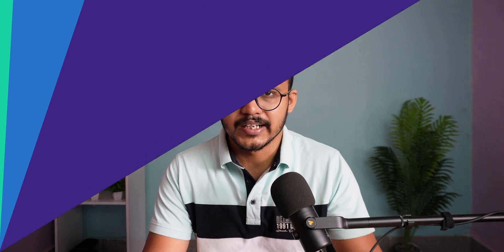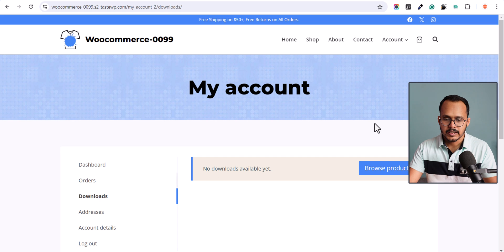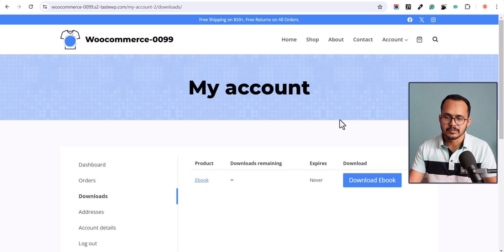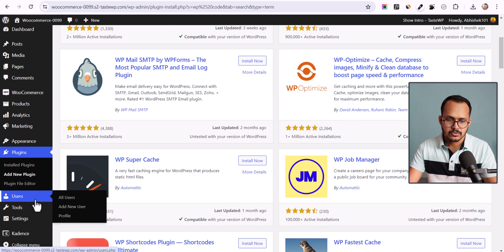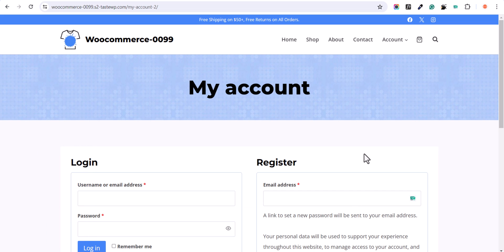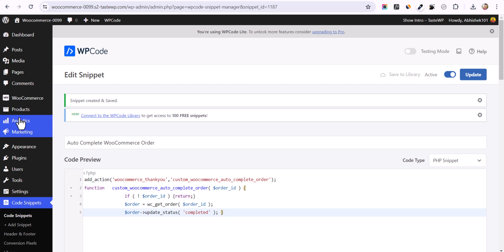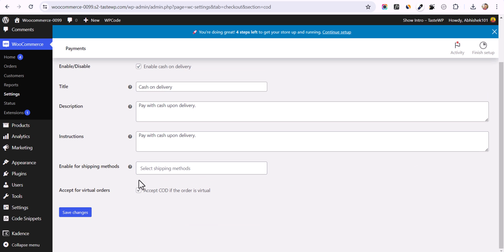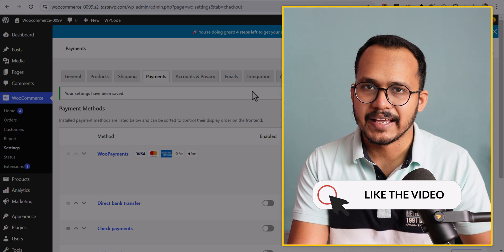How to Autocomplete WooCommerce Orders After Successful Payment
In this video, You will Learn How to AutoComplete WooCommerce Order After payment.

If you are selling virtual and Downloadable product, then you can implement Auto complete order. So that user can download the file right after the payment is completed.